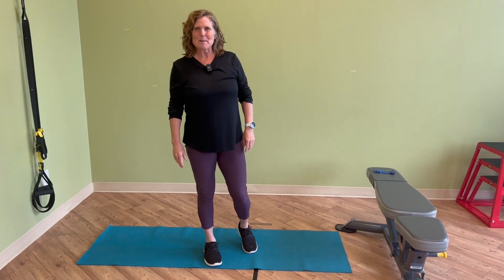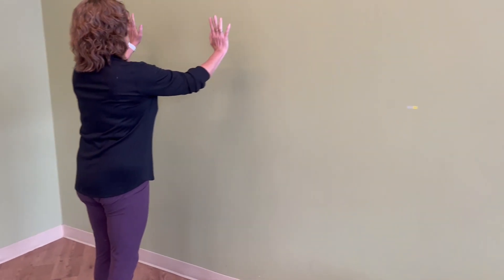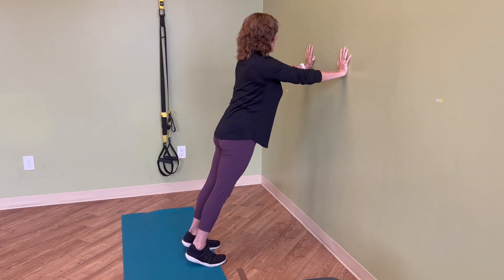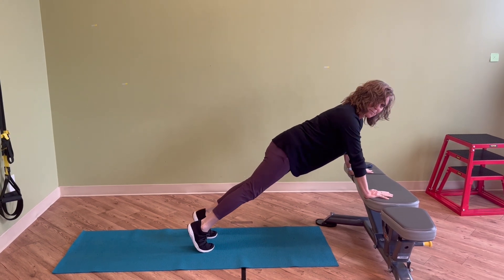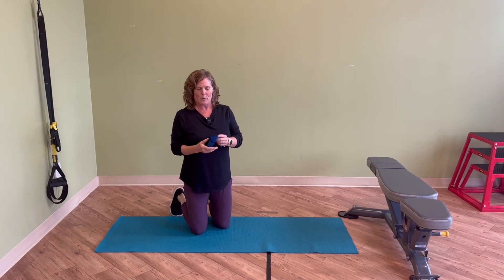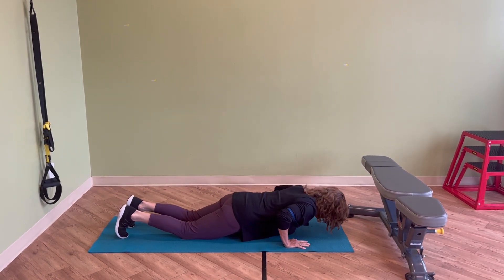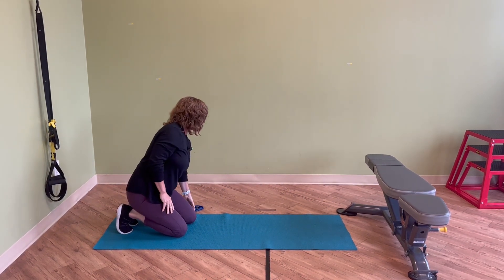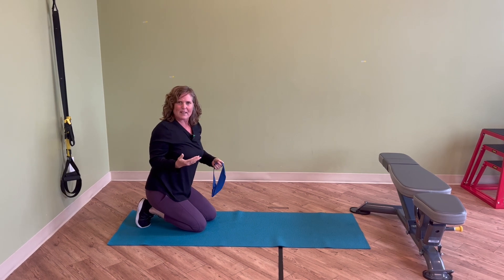Exercise of the Month: Push Up Progressions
Push ups are a great exercise, but one that many people struggle with! Physiotherapist Miriam Mulkewich leads you through push up variations and progressions you can use to improve your push ups.